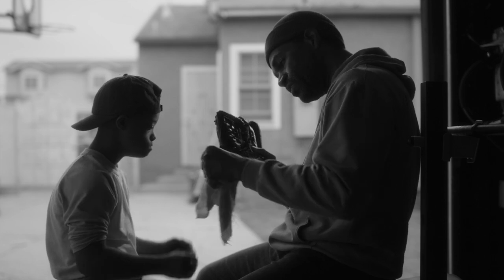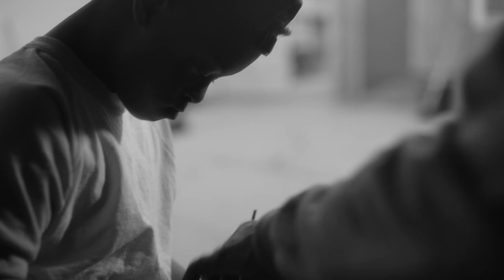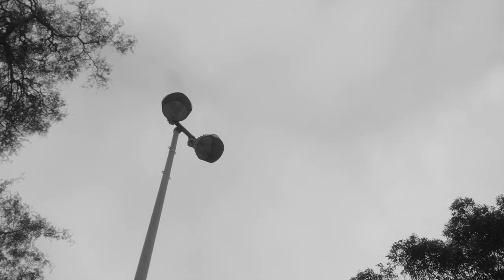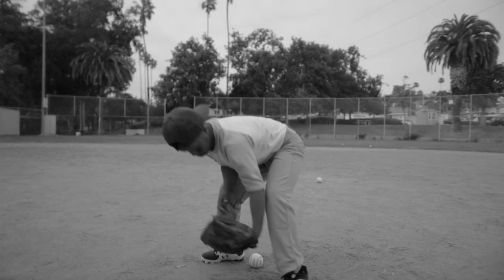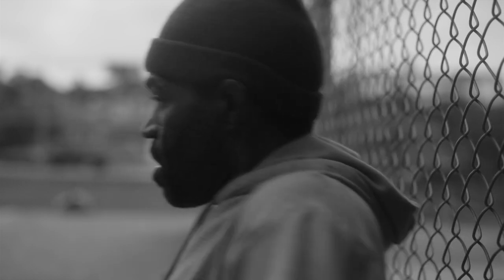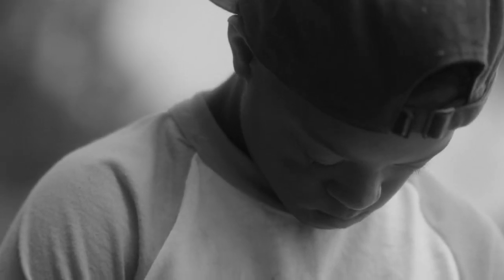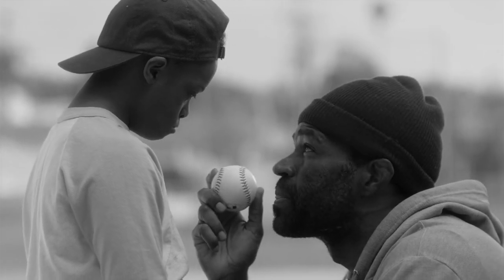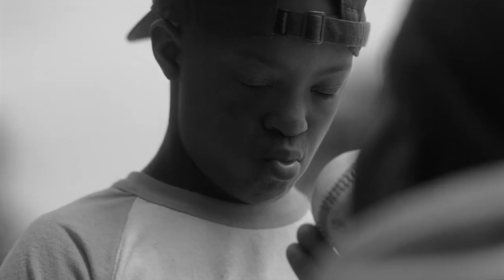US by David Fortune | Presented by Ghetto Film School x Netflix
A devoted father experiences the highs and lows of teaching his son with down syndrome the sweet science of baseball. However, his patience is stretched as his child struggles to grasp the basic fundamentals of the sport they love.

Born the eighth child in a family of ten children, David Fortune was only privy to films viewed by his older siblings such as Crooklyn, Malcolm X, and Higher Learning. However, these stories would later sculpt his creative approach while studying film at Morehouse College (B.A) and Loyola Marymount University’s School of Film and Television (M.F.A).  Since then, David has participated in directing fellowships such as Village Roadshow Emerging Talent Program, ViacomCBS - ViewFinders Directors Program, Indeed/Hillman Grad’s Rising Voices Program, and currently, Ghetto Film School/Netflix Content Creator’s Program. As a storyteller, David continues to find power in normalizing themes of love, compassion, and intimacy set in inner-city environments. It is his mission to shed a hopeful light to communities hidden in darkness through the art of cinema.